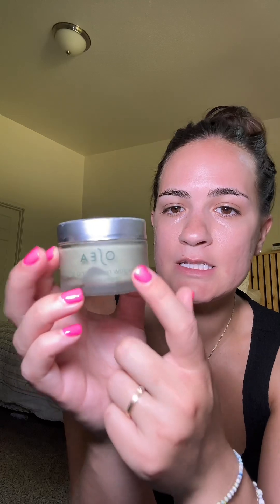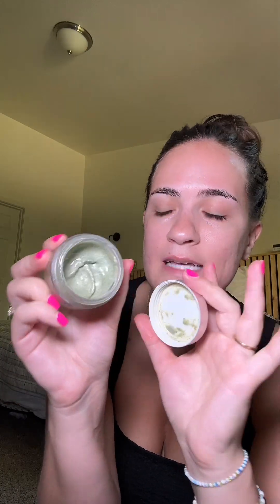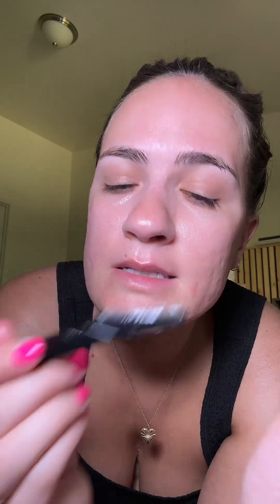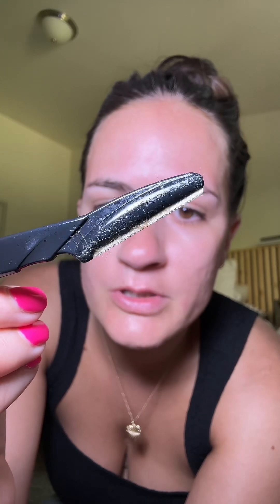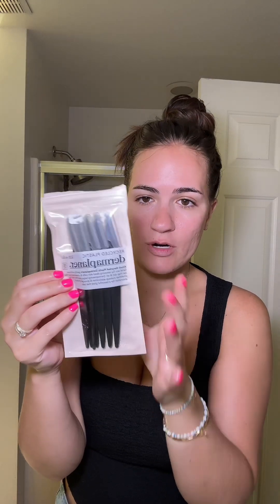Shave My Face W/ Me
Do you shave your face 👀 dermaplane dermaplaning shaveyourface faceshaving womensfaceshaving LLC Daily Essential Co. Malibu